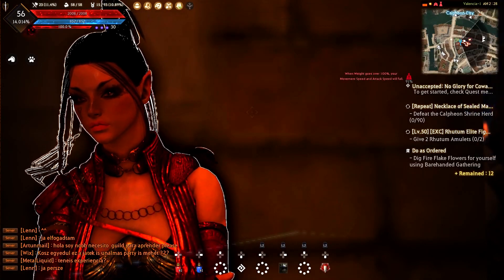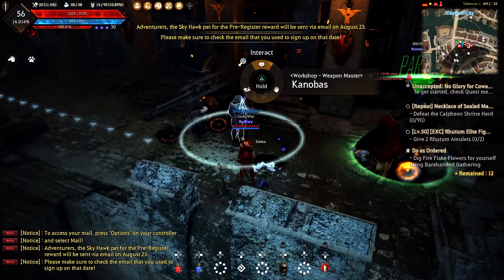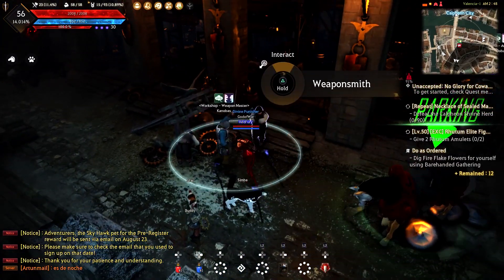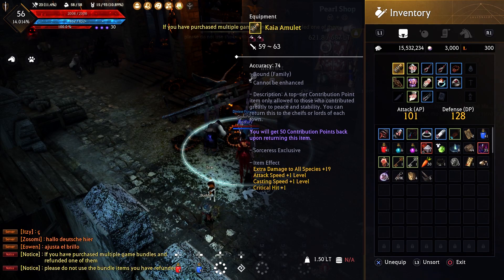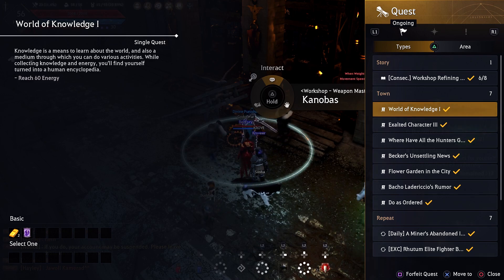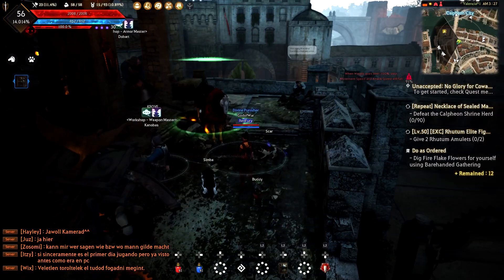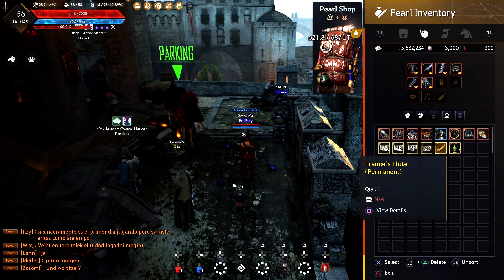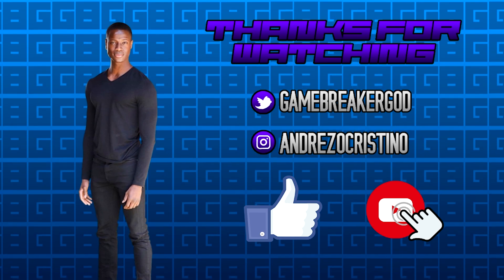Black Desert PS4 Beginners do this NOW!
A quick guide to help you progress through the game a little bit smoother.

Notes:
Follow main quest until you reach Calpheon
Than head to NPC weapon/armor
Speak to Kanobas

Bonuses on doing this: saves you money
the weapon is powerful and it never needs repairing.
Able to reach lvl 56 with it Fast!